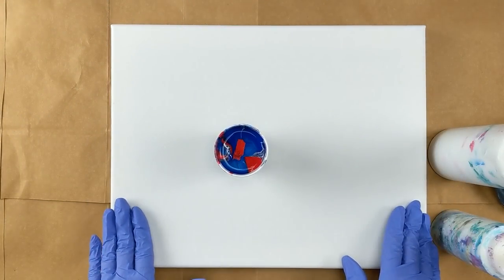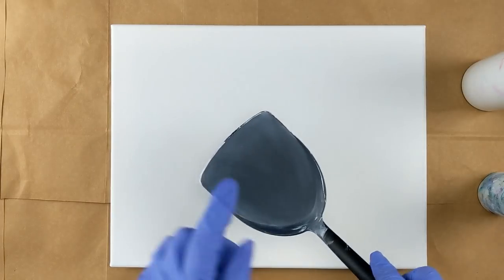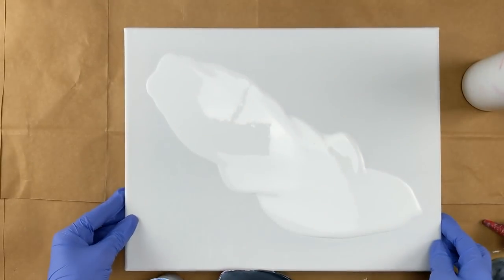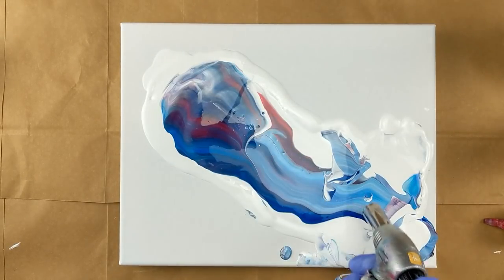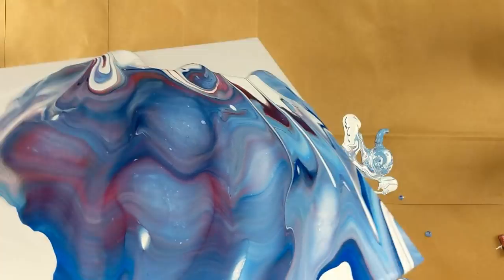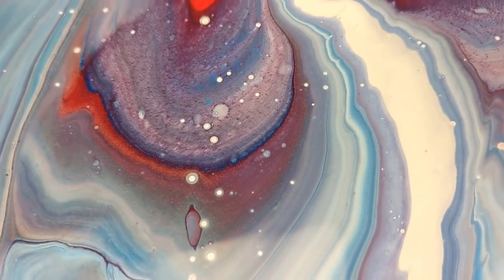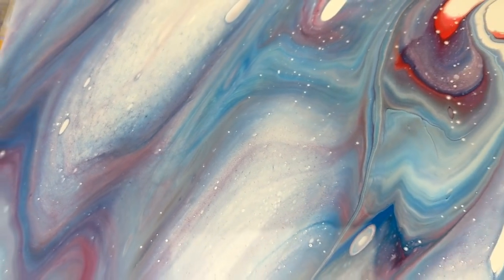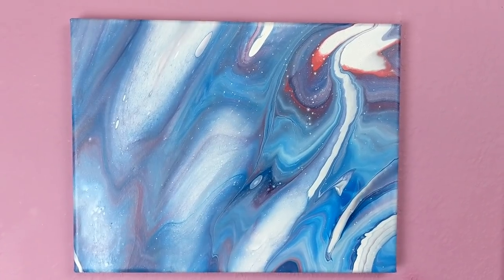(179) Acrylic Pour Painting Dirty flip cup on a spatula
Today I am working on an 11x14 canvas. I had some leftover paint from a puddle pour. So, I decided to do a flipcup on a spatula and see what I get.
The paints I am using are:
Artist Loft metallic red and blue,
Artist Loft flow acrylic white and black,
The fine Touch crimson red blue.
All my paints are mixed with Liquitex pouring medium, floetrol and water.